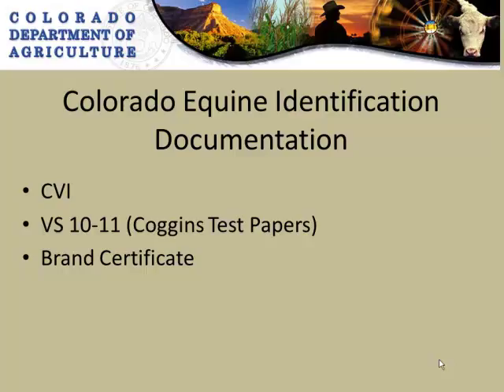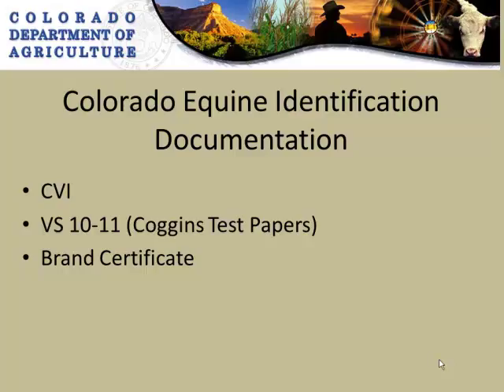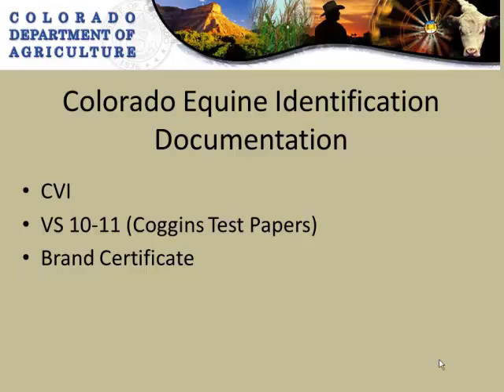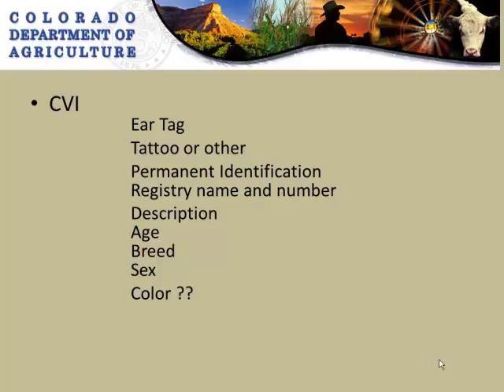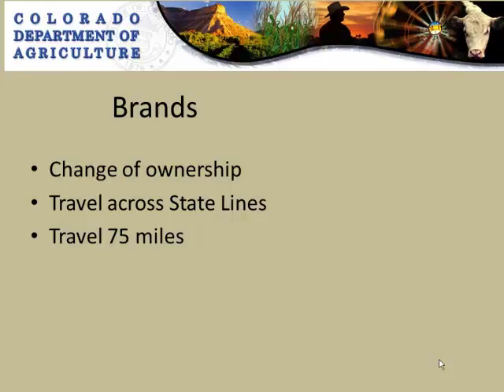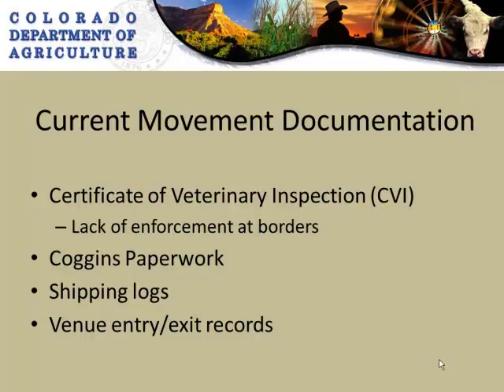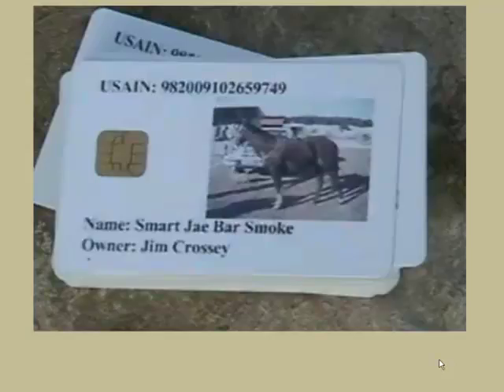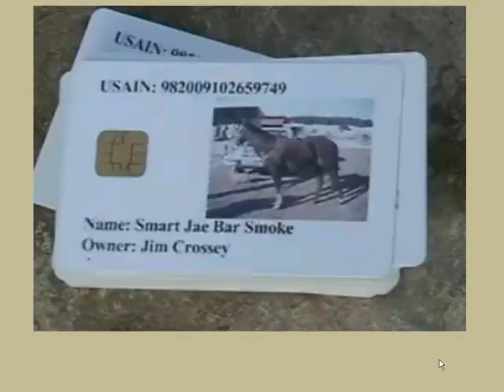Dr. Carl Heckendorf - Regulatory Perspective on Individual Equine Identification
Regulatory Perspective on Individual Equine Identification - Dr. Carl Heckendorf, Colorado Department of Agriculture, from the 2017 Equine Forum: Advancing ID, Technology, and Electronic Health Records, January 17 - 18, 2017, Denver, CO, USA.